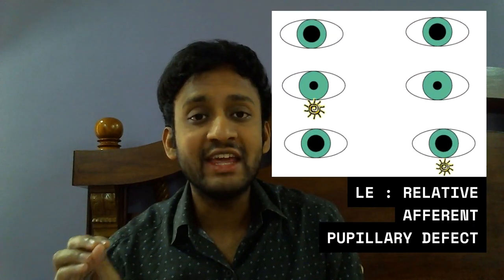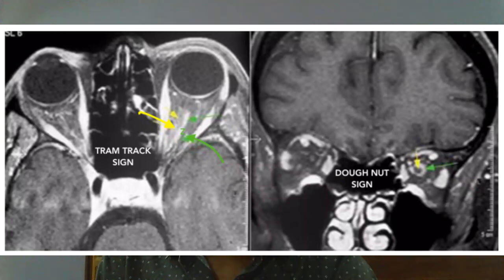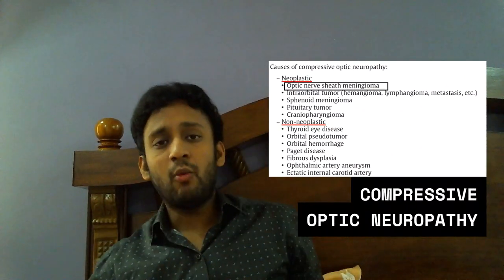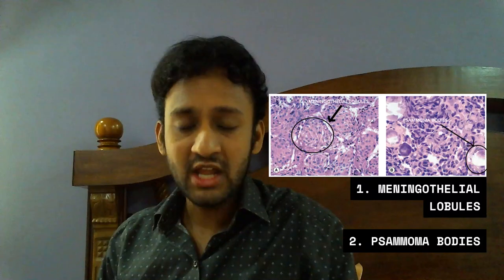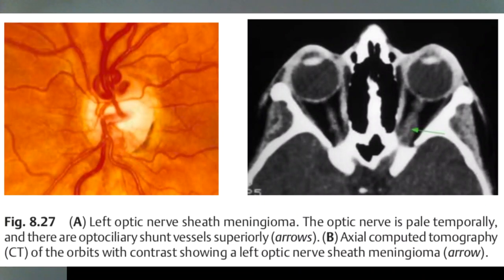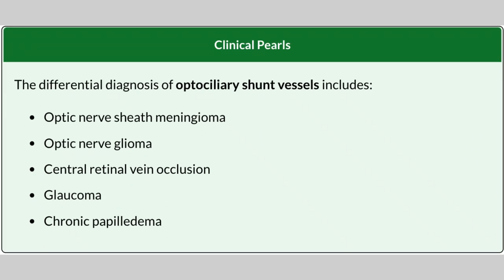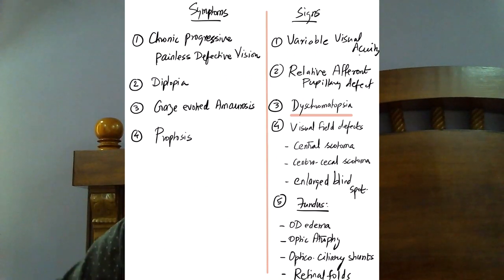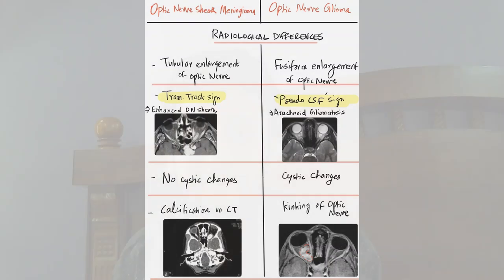One Case One Pearl: Optic Nerve Sheath Meningioma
A comprehensive discussion on a critical case scenario - Compressive Optic Neuropathy as a result of Optic Nerve Sheath Meningioma (ONSM).
A must watch for any practicing ophthalmologist/ resident.
A bit lengthy lecture but its definitely worth the time spent listening.